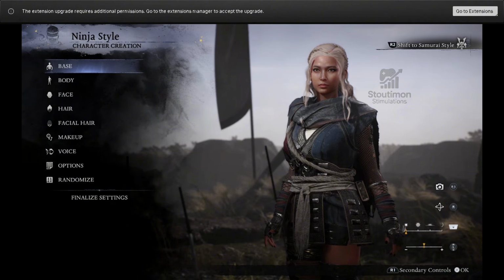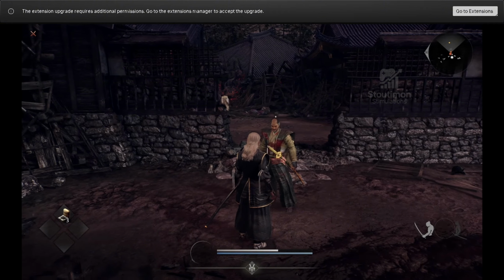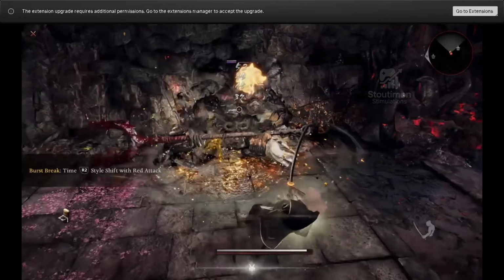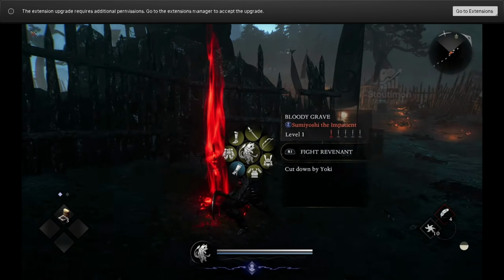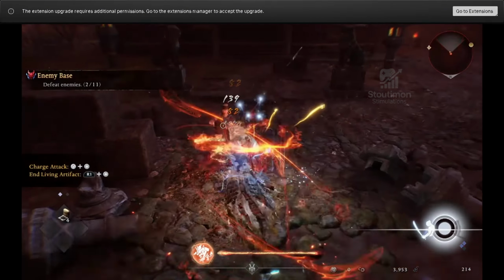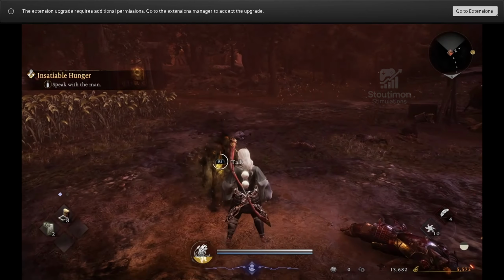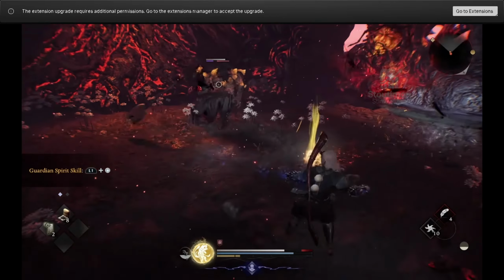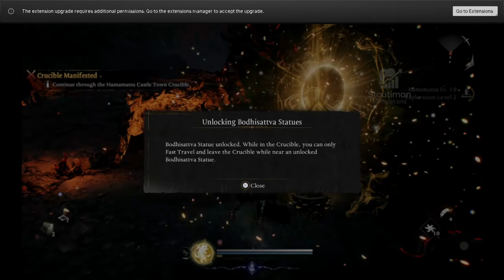what you see in Nioh 3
in this video we cover things you will see in nioh 3

Current PC Specs:
CPU

Wanted PC Specs:
CPU